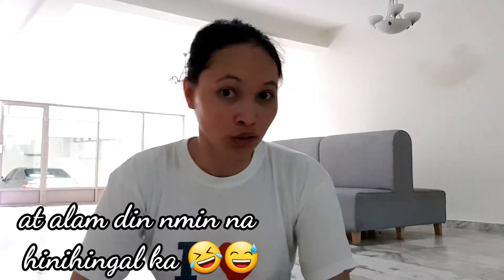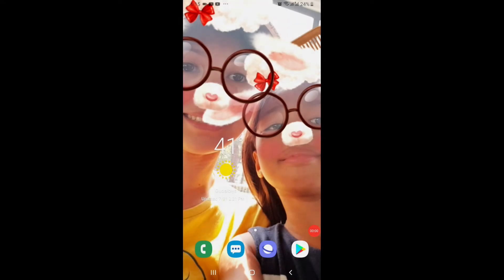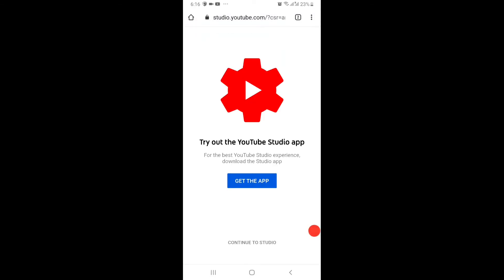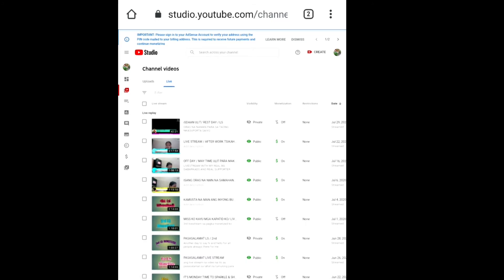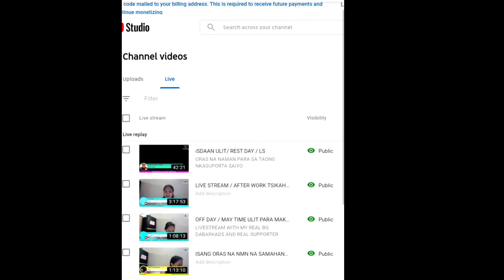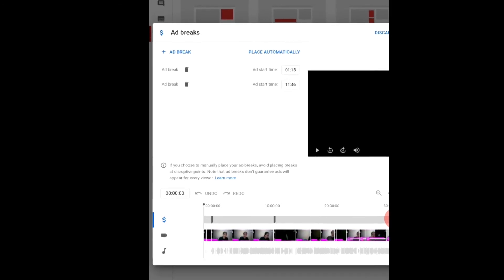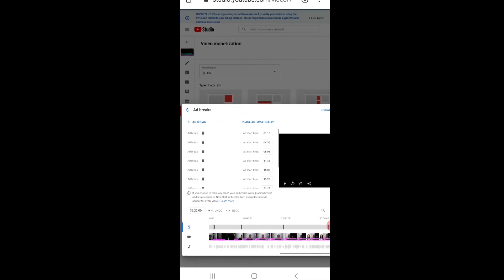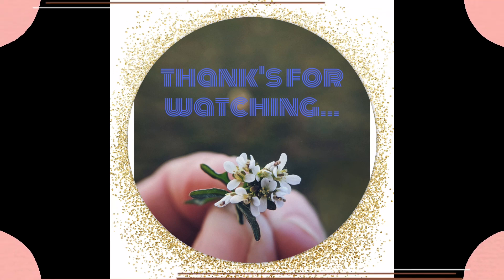HOW TO ENABLE DOLLAR SIGN USING YOUR MOBILE // TUTORIAL 2020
Good morning guy's!
Alam niyo po ba until now, overwhelmed pa din po ako sa pagkaka-Monetized  ko last June.
Kaya bilang pasasalamat ulit sa lahat, I made a tutorial video para makatulong din sa mga Newbie na tulad ko,intended po ito sa mga Kaka-monetized pa lang at sa mga malapit ng ma-Monetized ang Channel.
It could be a big help para malaman po ninyo kung paano e-TURN ON ang DOLLAR SIGN  para malagyan na kayo ng ADS ni YT at kung paano kayo mag AD BREAK lalo kapag mahaba ang inyong videos.
Advance learning po ito sainyo. Sundan niyo lang po ang tutorial ko at for sure,magiging malinaw po sainyo ang lahat.
Kaya this is all for you.
Good luck and Congratulations sa inyo.